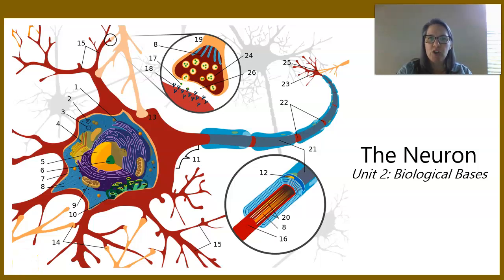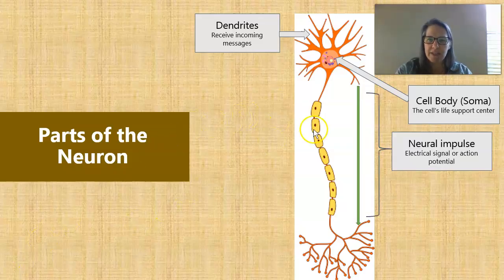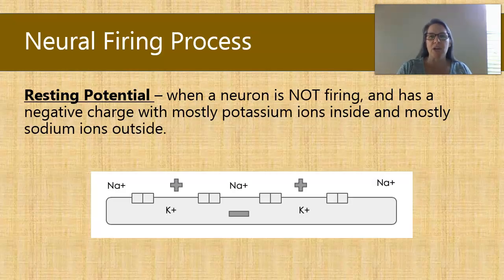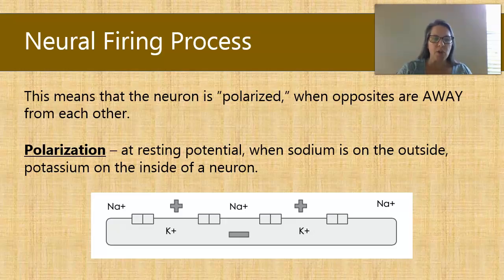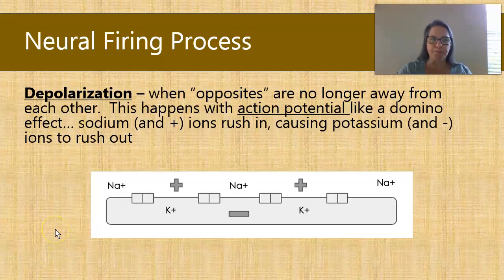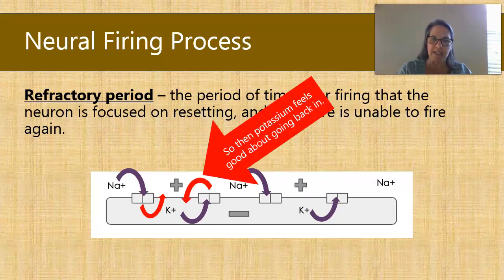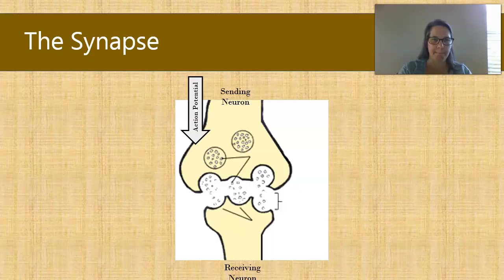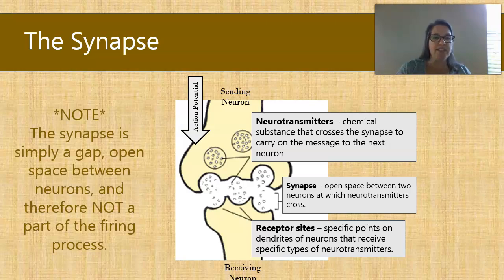Unit 4- Video #1 The Neuron